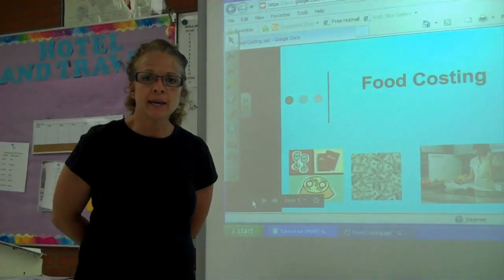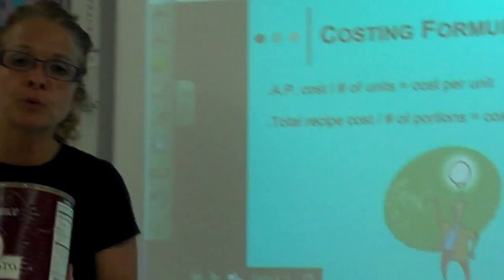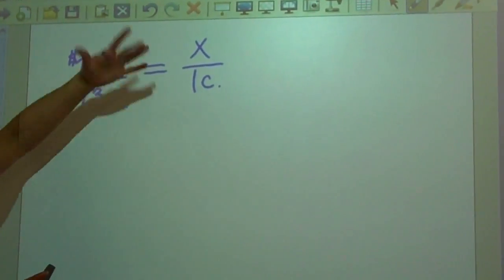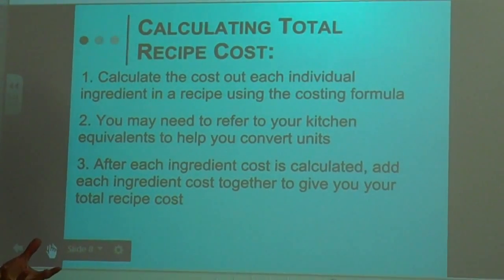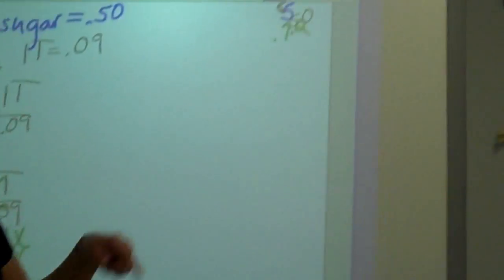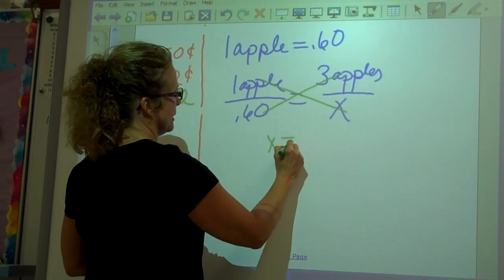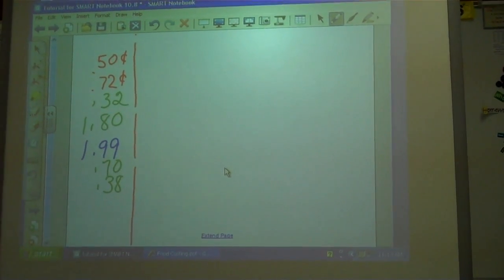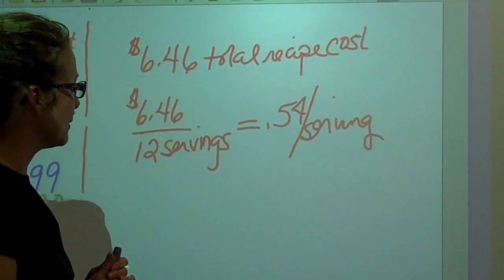Cuisine Chef Food Costing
Lecture on food costing.